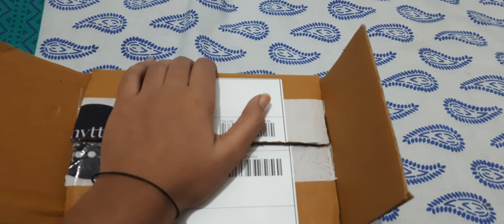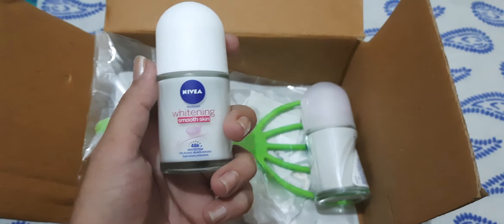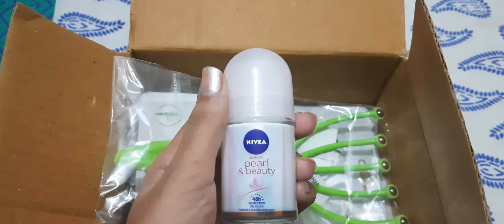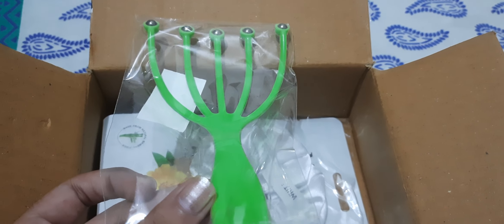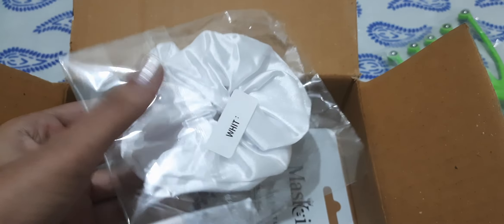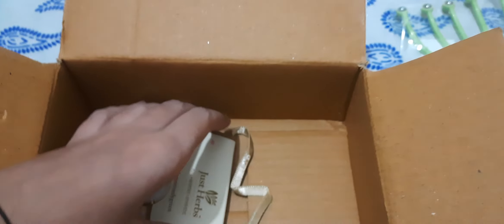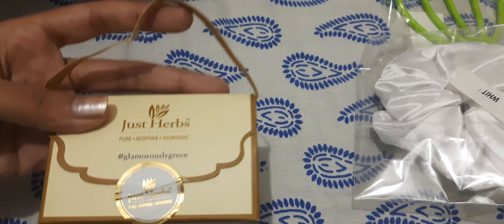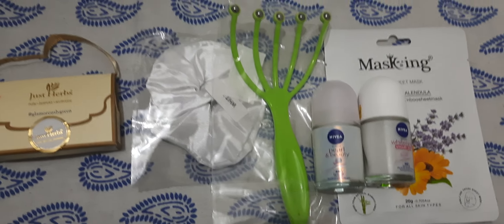SMYTTEN trial haul | head massager | code " a10FknW" | smytten nivea just herbs